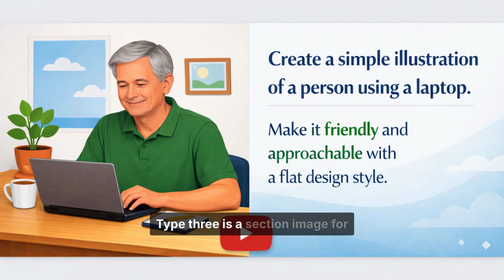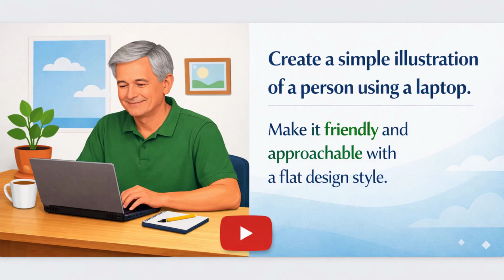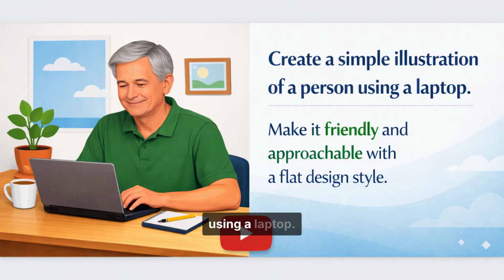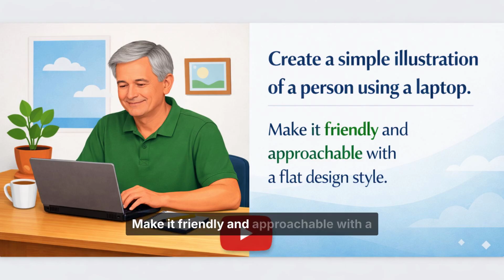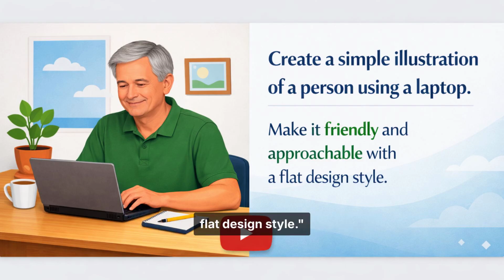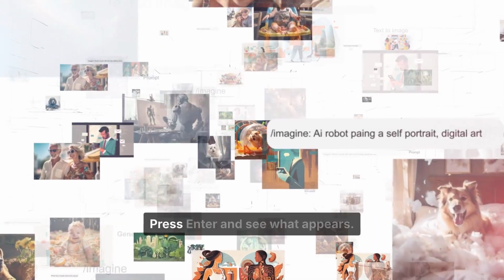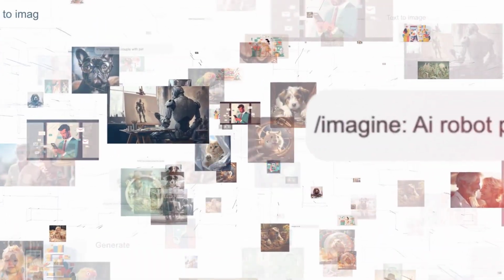Stop Paying for Images – Generate Them with AI Today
**How to Create Images That Build Your Business | AI Image Generator for Beginners**

Most people don’t realize that every digital product needs images — and this is where beginners often get stuck. Not anymore.

In this simple, beginner‑friendly walkthrough, you’ll learn how to create professional‑quality images with AI in about 60 seconds using Microsoft Copilot. No design skills. No expensive software. No tech stress. Just type a sentence and watch your first real digital asset appear.

If you’re building an online business, this is one of the most practical AI skills you can learn. By the end of this video, you’ll have your first AI‑generated image ready to use in your products, social content, or branding.

## ✅ **3 Milestones You’ll Complete**
**Milestone 1** — Why AI images are real business assets that save you time and money
**Milestone 2** — Create your first image using Microsoft Copilot (free, no download, no credit card)
**Milestone 3** — Create images with purpose: product covers, social graphics, guide images — the foundation of your AI content library

## 🔧 **Tool Used**
Microsoft Copilot → copilot.microsoft.com *(free for beginners)*

This training is designed for anyone who wants to use AI without overwhelm. If you’re 45+, a retiree, a veteran, or someone brand‑new to making money online — TycoonTools was built for you. Every skill here is a quick win that builds confidence and moves you closer to real digital income.

## 👇 **Action Step**
Use the 3 prompts from Milestone 3 to create your first images. Save them to your AI Assets folder — that’s the start of your business image library. Then drop a comment and tell me what you created.

## 🕒 **Timestamps**
00:38 - What You'll Learn Today
01:46 - Why This Skill Matters
03:09 - Creating Your First Image
05:38 - Creating Images with A Purpose
07:35 - Recap

(Add your chapters here)

This video is part of Playlist 1: Your First AI Win.

👍 If this helped you, tap the like button — it helps more adults 45+ discover TycoonTools.